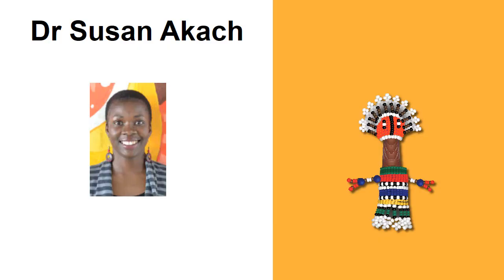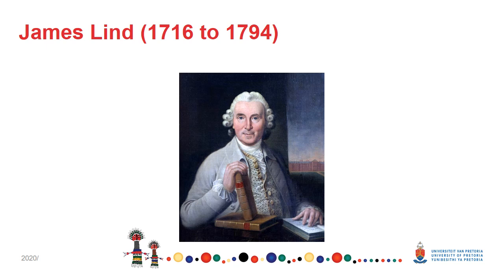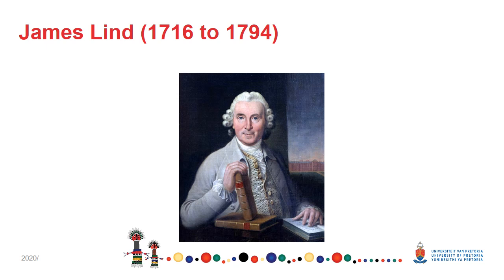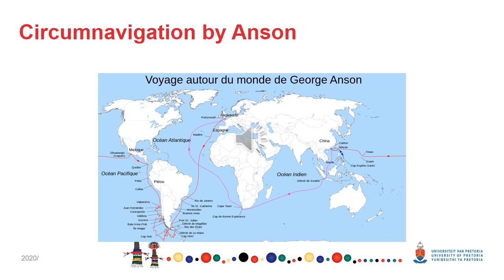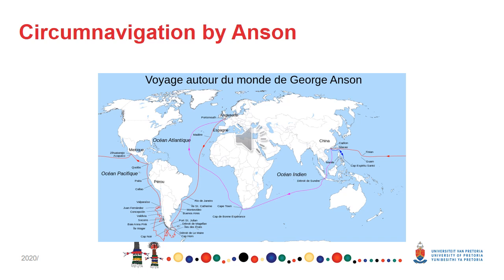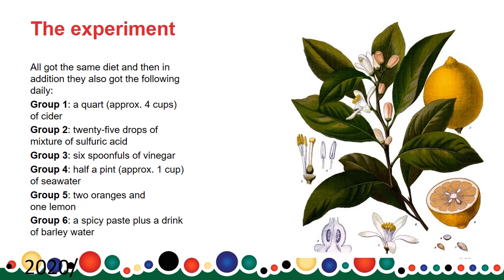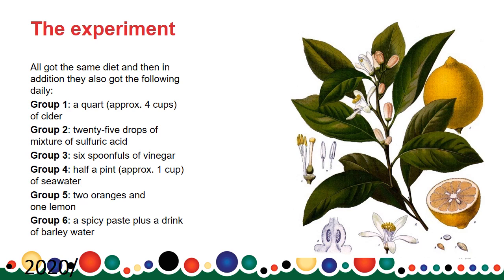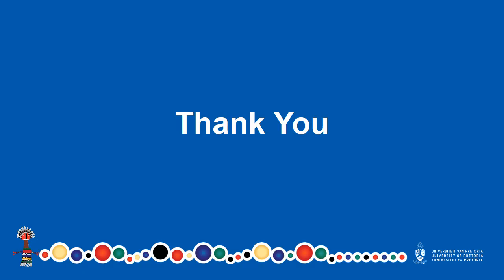PHM Week5 Lind audio 1